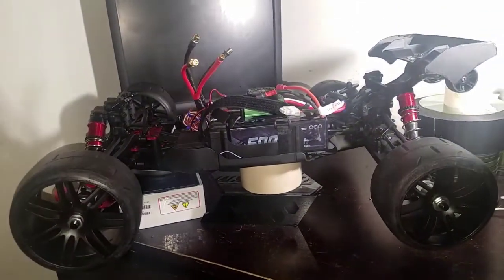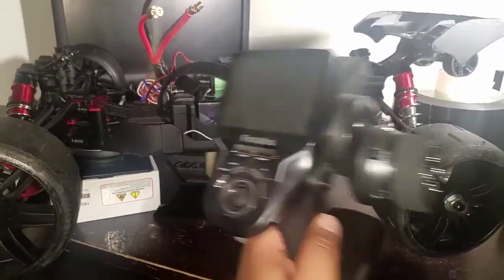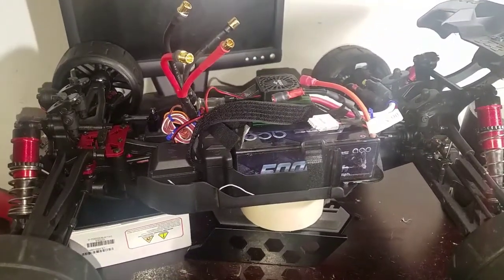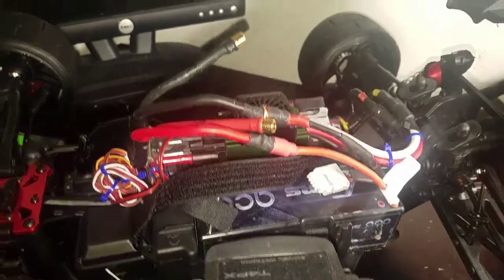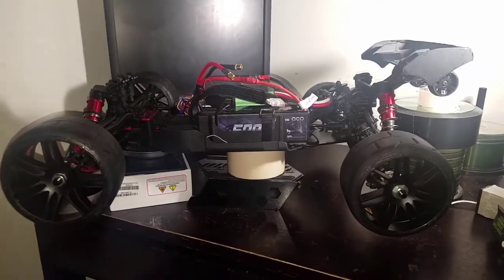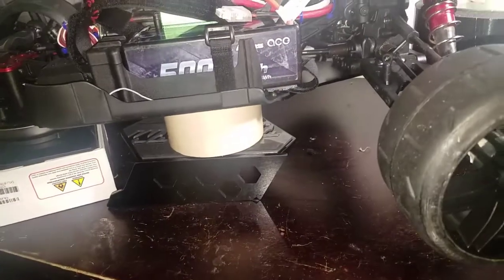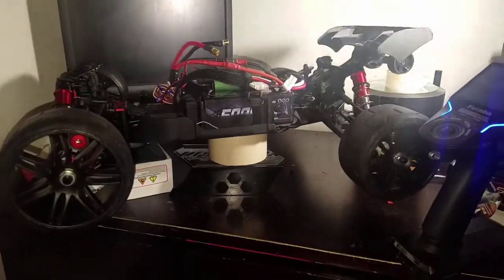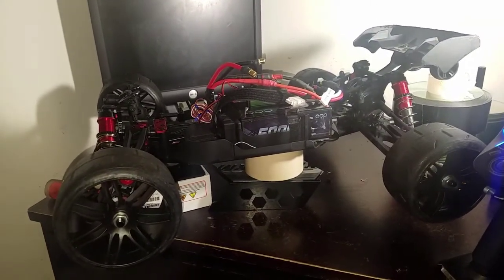100 mph ARRMA Talion V3 update.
Just testing the talion to see what to come this speedrun season.